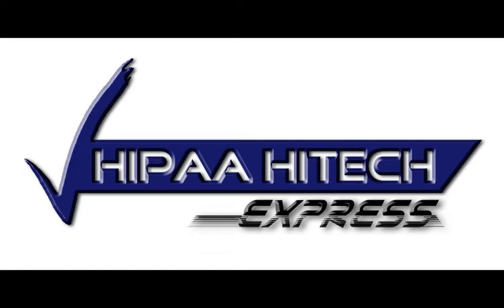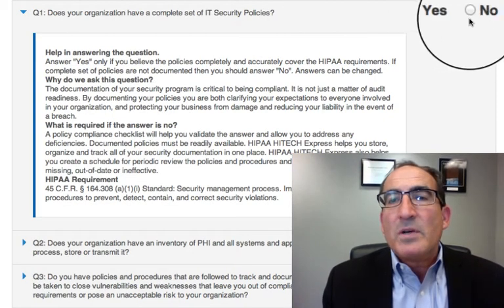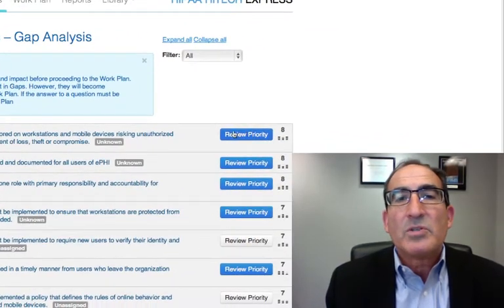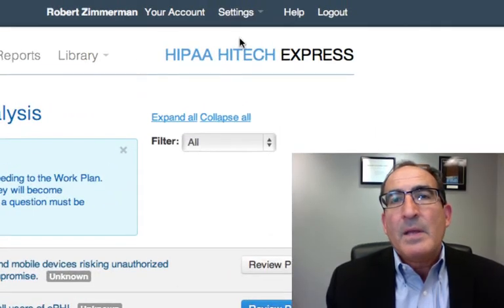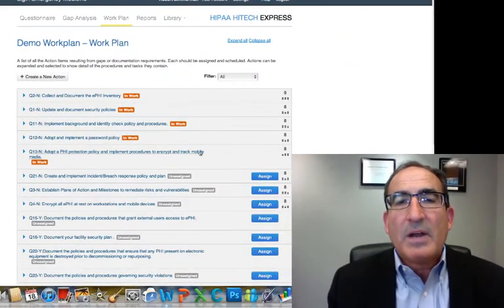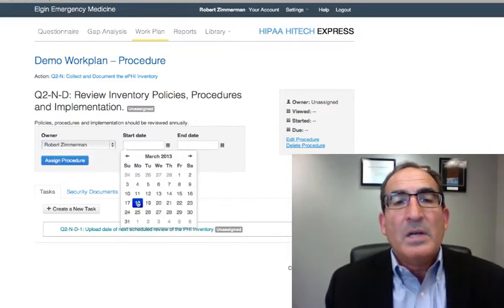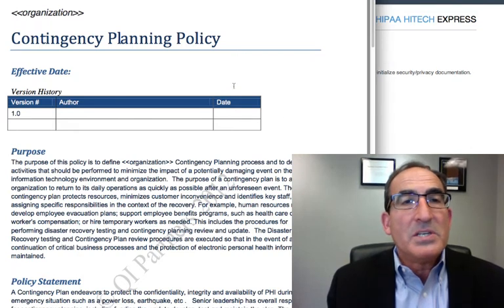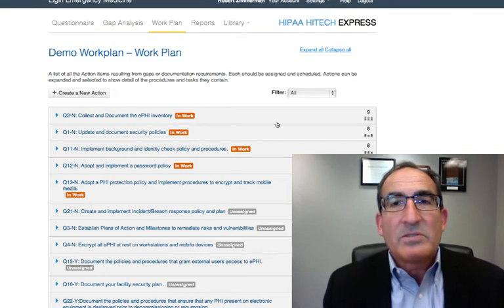HIPAA Hi Tech Express Explained